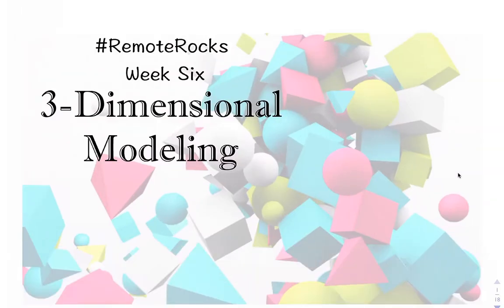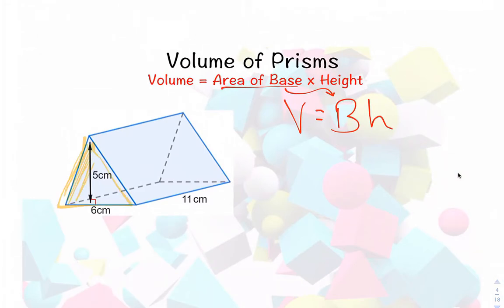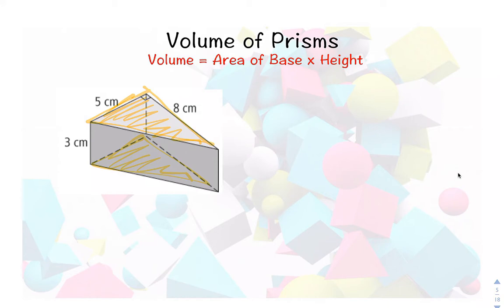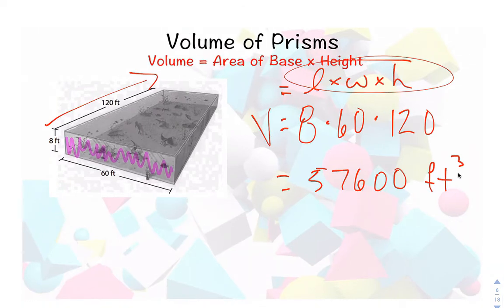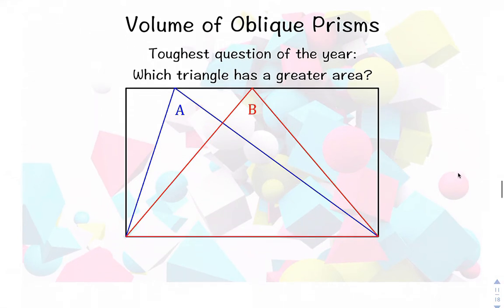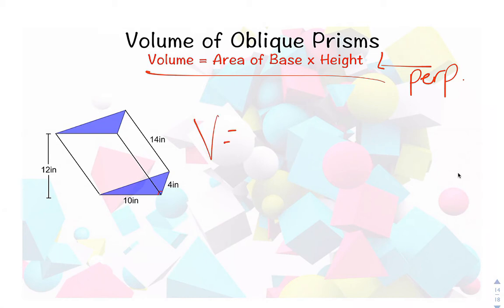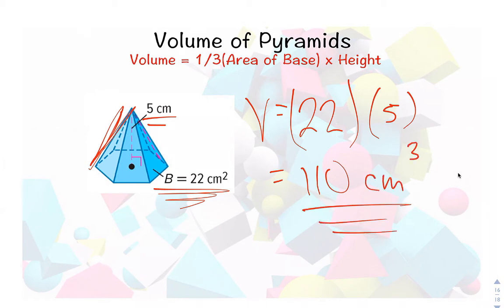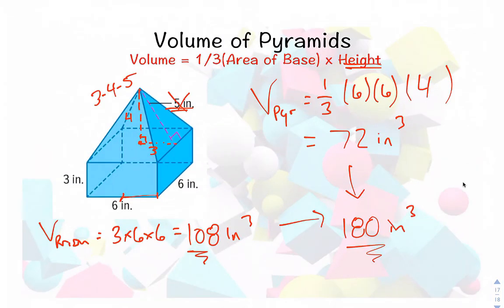Week 6: Volume of Prisms & Pyramids